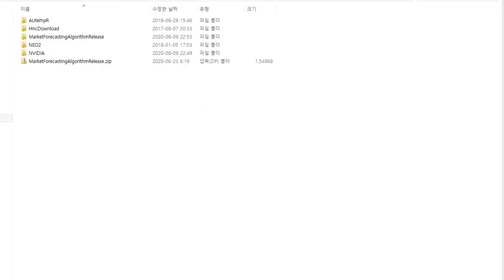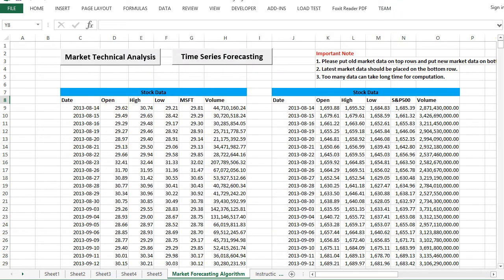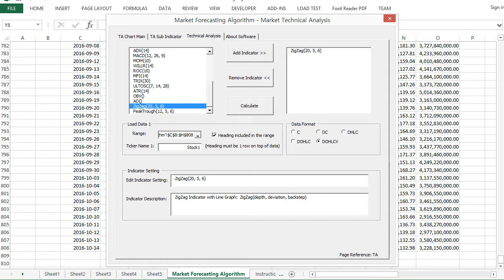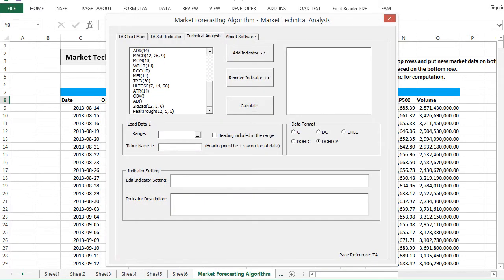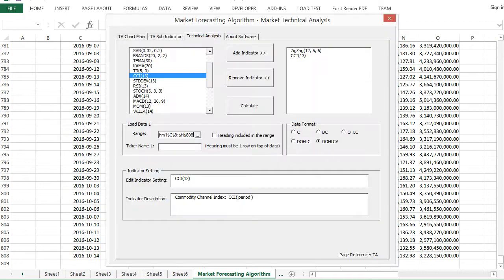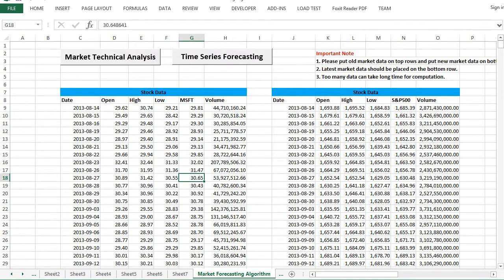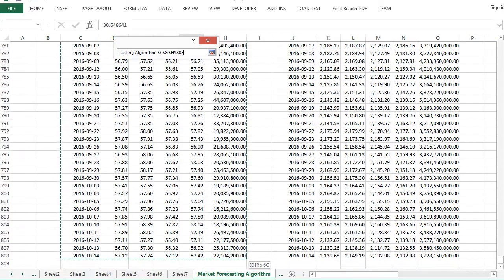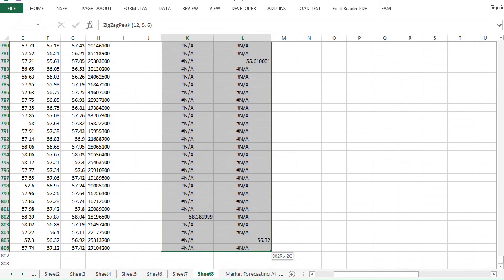Excel ZigZag Indicator - Free Download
This video tutorial will require you to unzip the downloaded Market Forecasting algorithm Zip file in your hard drive.

In the provided Excel File, you can access the Excel ZigZag indicator and Peak Trough indicator.